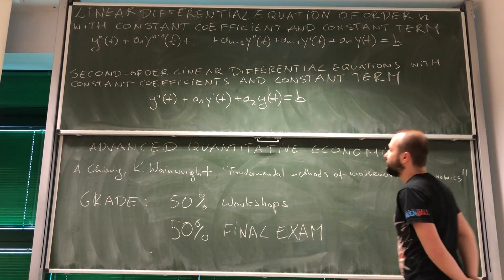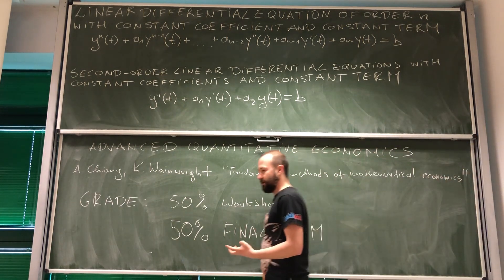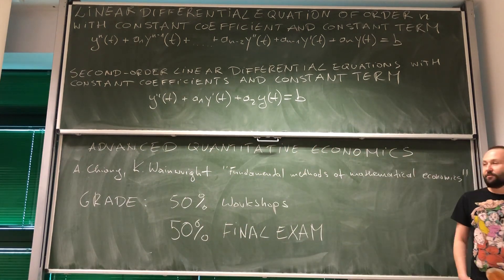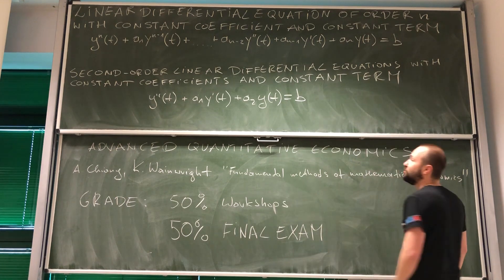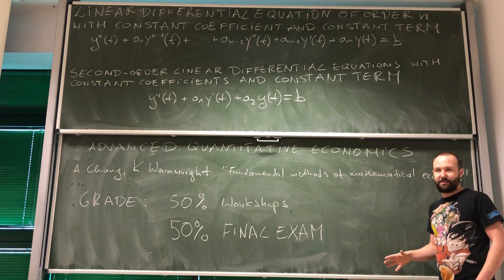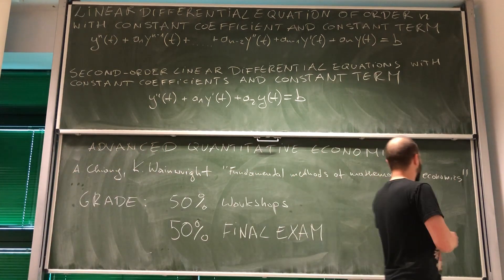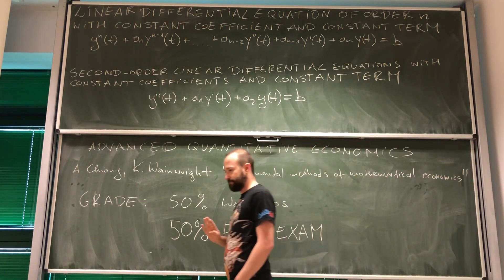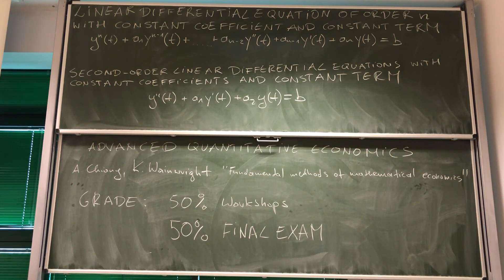00. Advanced Quantitative Economics (AQE): Introduction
Introduction to the series of videos for Advanced Quantitative Economics. The class covers: second and higher order differential equations, difference equations and their applications in economic and econometrics (time series analysis). The economic applications include: market model with expectations, Phillips curve augmented with expectations, the cobweb model and the cobweb model with price celling, and multiplier accelerator model. The econometric applications concern time series analysis: random walk, random walk with drift, trend stationary processes, difference stationary processes, and unit root tests.

The link to the playlist about first order differential equations (please watch videos from 16 to 28):